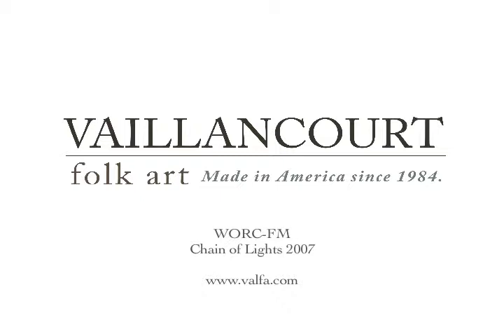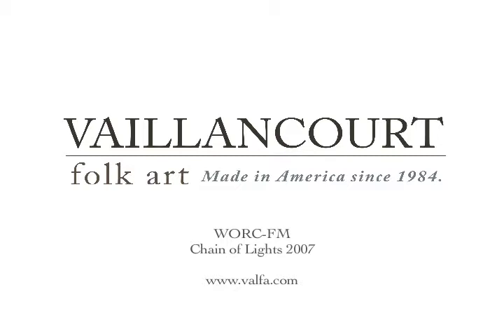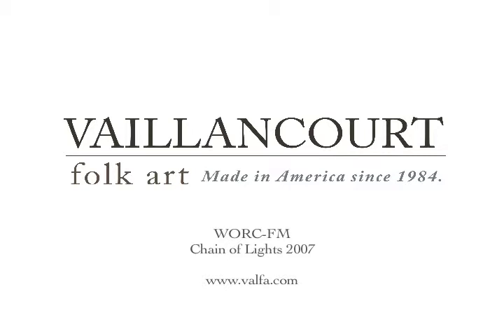Vaillancourt Folk Art Chain of Lights Spot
Radio commercial for the 2007 Chain of Lights.